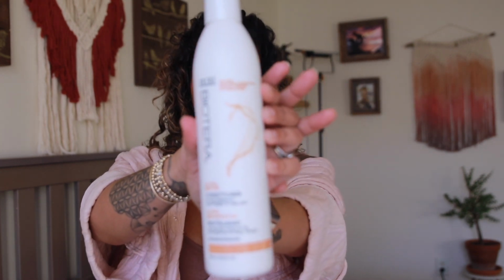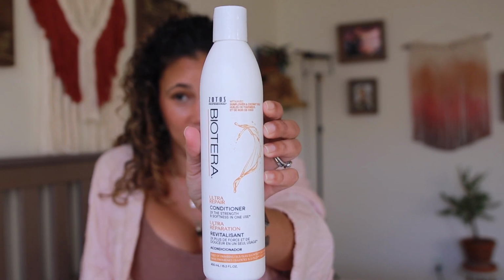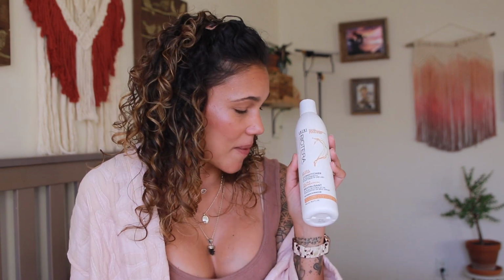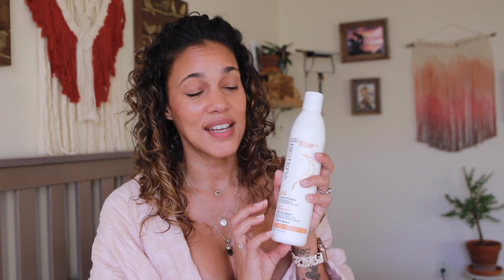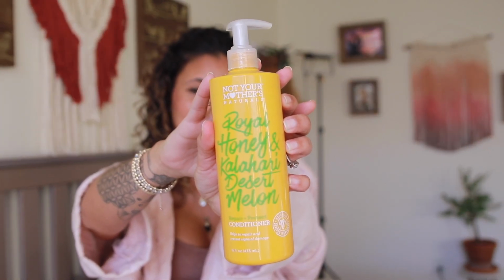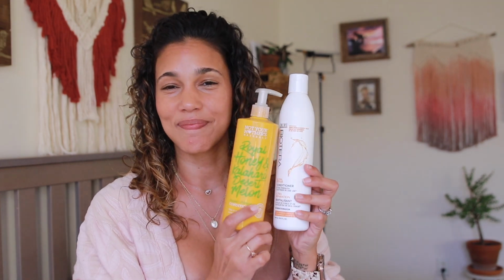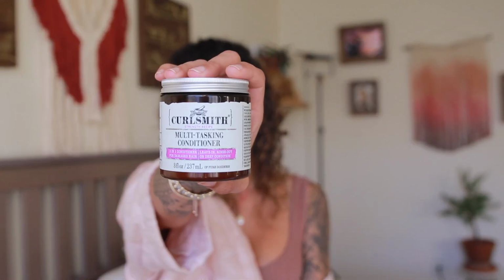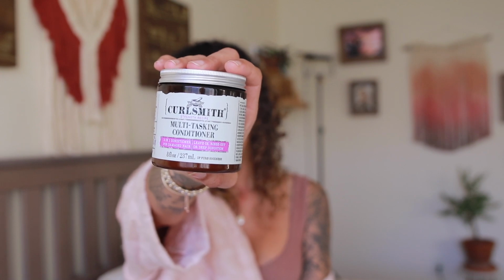My Favorites Conditioners 2022 - Fine wavy to curly hair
Bonjour Everyone! In this video, I share with you my favorite Conditioner for my fine wavy to curly hair.
Here are the links:

Product Links:
Biotera Anti-Frizz Conditioner
Not Your Mother's Royal Honey Kalahari Conditioner
Garnier Fructis 1min Hair Mask